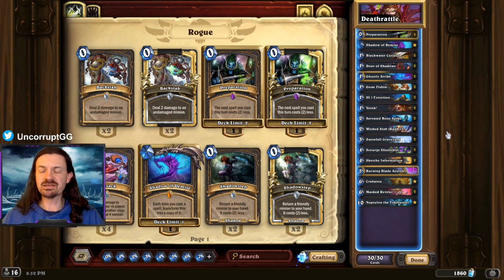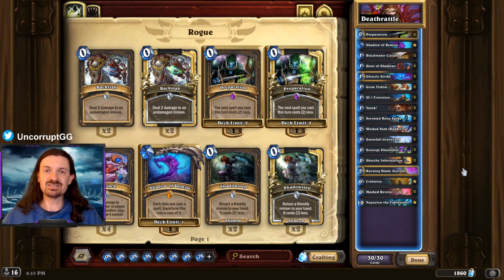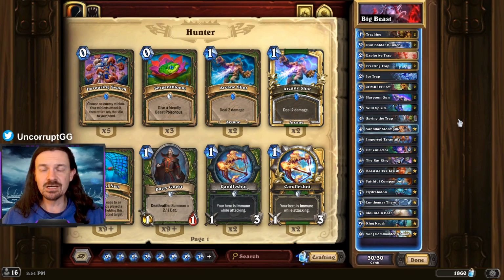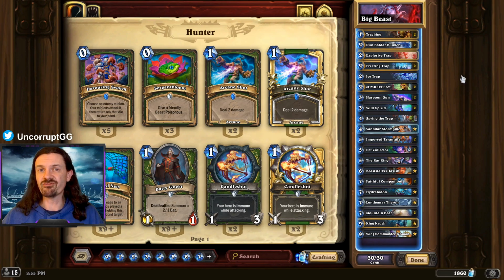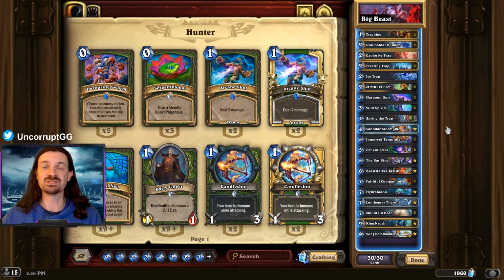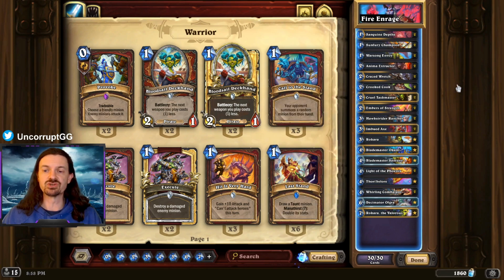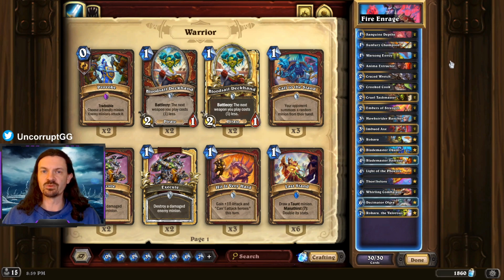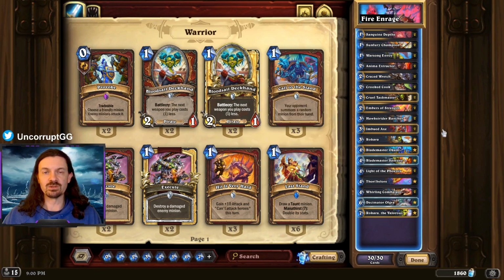3 Off Meta Decks To Keep Hearthstone Fresh And Fun!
With the Hearthstone meta aging and almost totally solved, the game can get redundant and boring when waiting for new cards to release. In this video I take a closer look at 3 off meta decks that can help keep Hearthstone fresh and fun as we wind down the current meta and look forward to the next expansion!